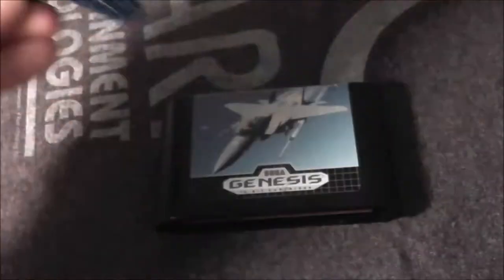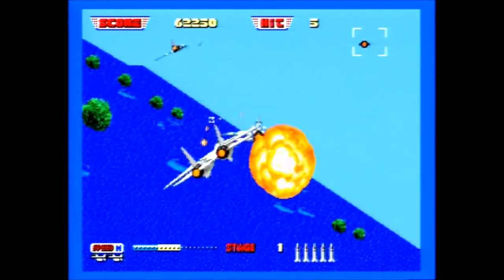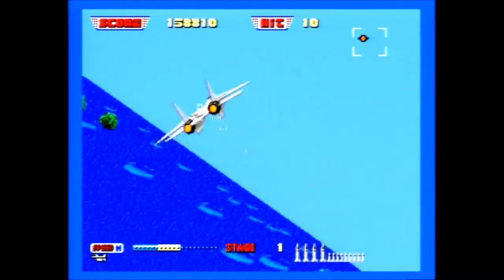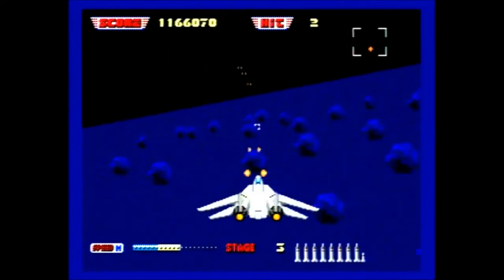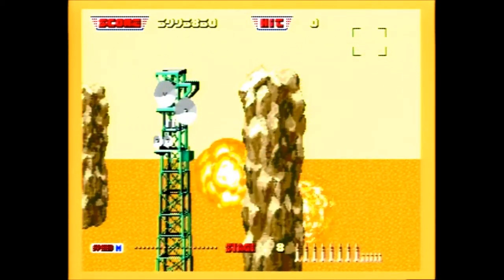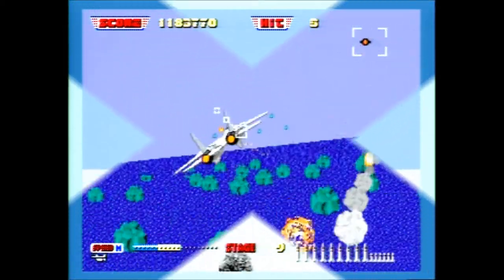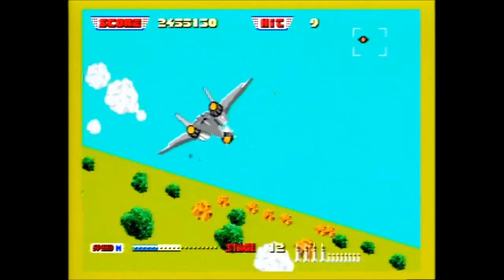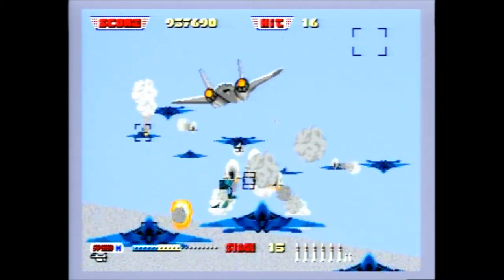After Burner II Sega Genesis Review - The No Swear Gamer Ep 344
Today's episode covers Afterburner 2 for the Sega Genesis (Also known as the Sega Mega Drive in other areas of the world).  It is based on the Sega arcade game.